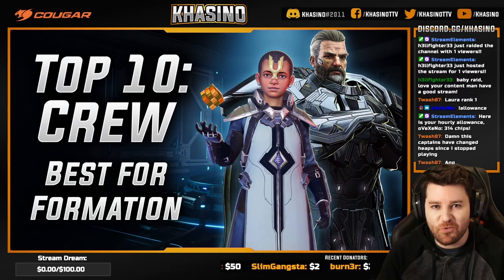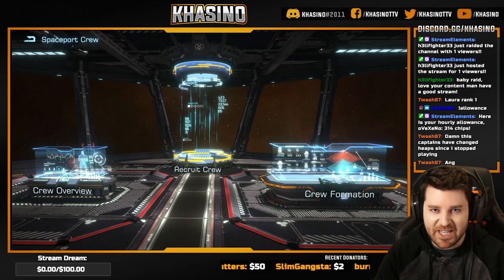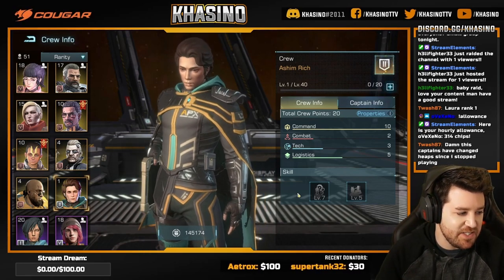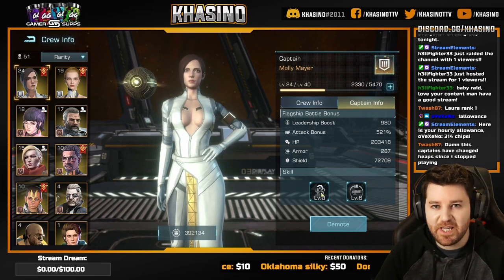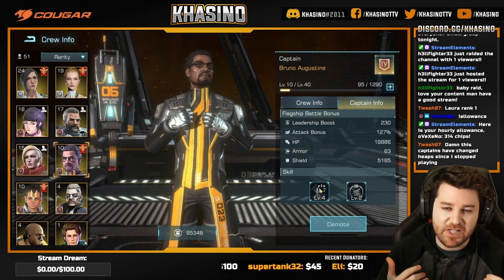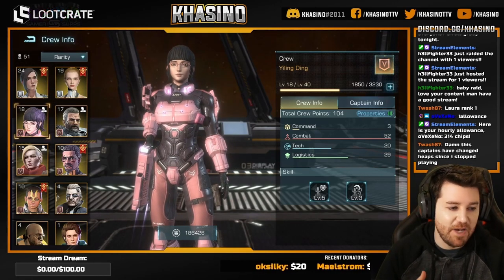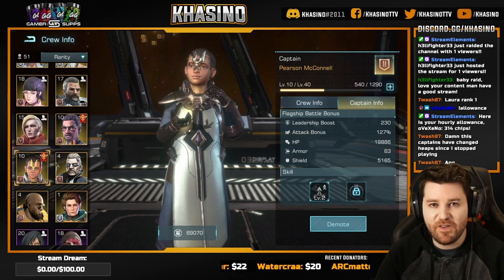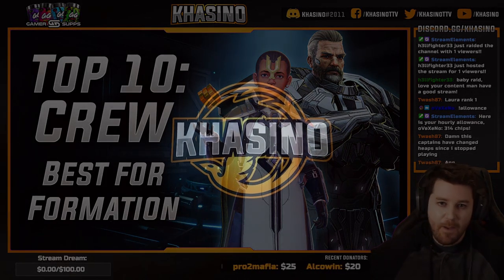Top 10 Crew: Best for Formation! - Infinite Galaxy - IG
Infinite Galaxy - Top 10 Crew: Best for Formation!

In this video we rank all of the legendary crew units from best to worst!

Timestamps:
00:00 - Intro
01:20 - Number 10
01:49 - Number 9
02:25 - Number 8
03:00 - Number 7
03:41 - Number 6
04:32 - Number 5
05:09 - Number 4
05:47 - Number 3
06:34 - Number 2
07:23 - Number 1

Also feel free to add me on Discord:
Khasino#2011